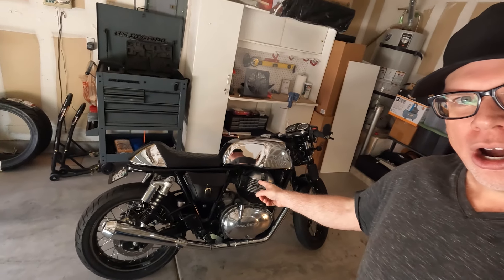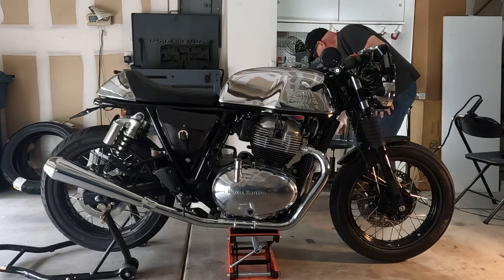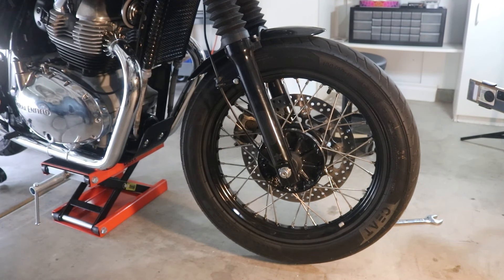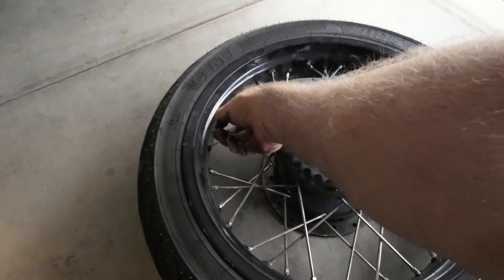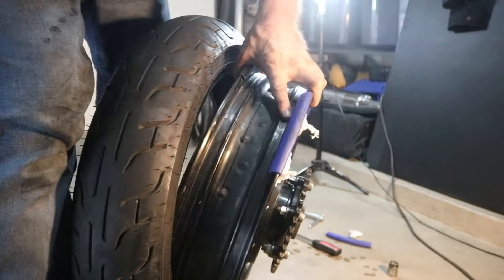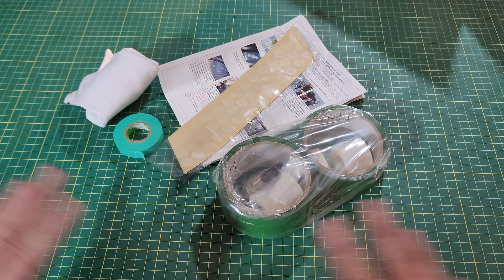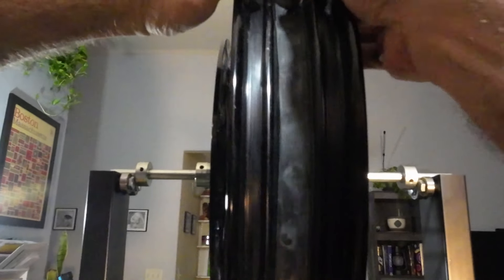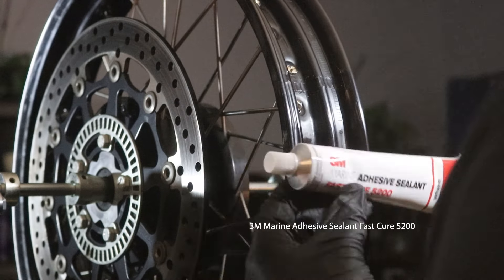Tubeless Spoke Wheel Conversion & Wider Back Tire | Royal Enfield Continental GT 650 | Outex Rim Kit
I put new tires on the motorcycle and went with a wider tire on the back. Went from 130/70-18 up to a 150/70-18.  Also did a tubeless conversion of both the front and back spoked rims with an Outex conversion kit. I then balanced the tires with Sahara Moto tire sealant and wheel balancer liquid to the new Pirelli Scorpion Trail II dual sport tires. I used the Sahara Moto brand sealant rather than Ride-On because it was a bit cheaper but seems to be the same quality.

▬ Parts & Supplies  ▬▬▬▬▬▬▬▬▬▬
OUTEX Tubeless Conversion Kit
3M Marine Sealant
Acetone Cleaner
Sahara Moto Tire Sealant & Wheel Balancer
Tire removal Spoon Kit
Rim Guards
Scissor Lift Jack
Swingarm Lift Stand
Digital Tire Pressure Gauge
Air Compressor
Pirelli Scorpion Trail II Dual Sport Tires

00:00 Intro
01:38 Jacking up the motorcycle
02:08 Taking off front tire
03:57 Taking off rear tire
06:29 Removing tires from the rims
08:11 Tubeless conversion supplies
10:23 Doing the tubeless conversion
17:26 Mounting tires on rims
18:38 Putting tires back on motorcycle
19:37 Wheel balancing sealant
20:10 Test ride and results

▬Video Equipment  ▬▬▬▬▬▬▬▬▬▬
Cameras:
Canon 80D
GoPro Hero 10
Insta360 ONE X2
DJI Action 2

Audio:
DJI Wireless Lavs
Rhode Mic

ND Filters & Lens Guards:
GoPro 10
Insta360 Lens Guards

Tripods & Mounts:
DSLR Tripod
Joby Flexible Tripod
Insta360 Tripod Stick